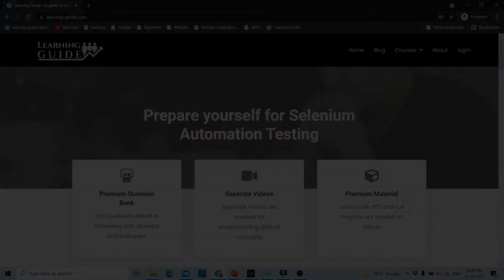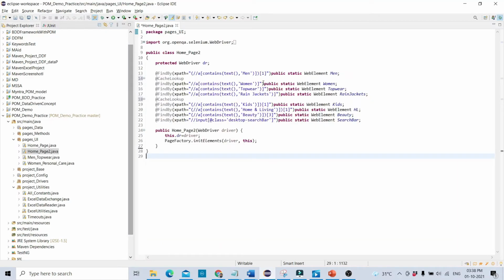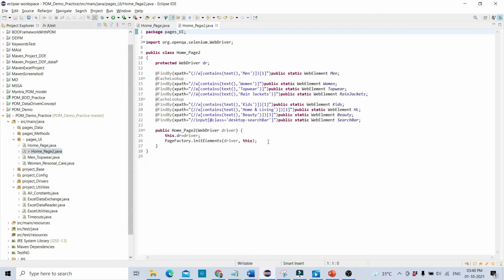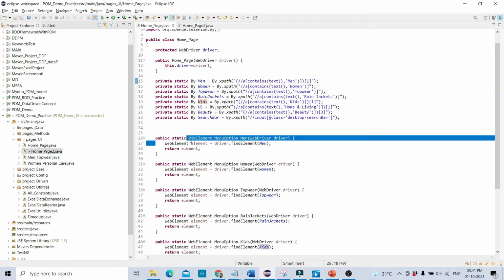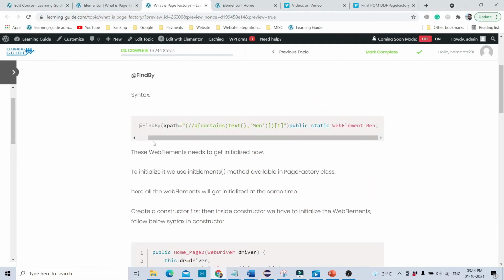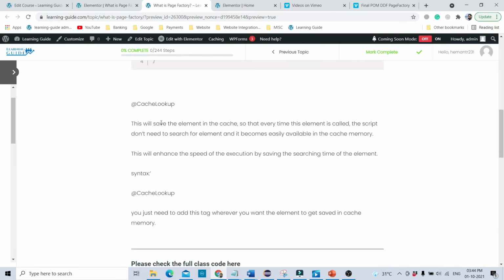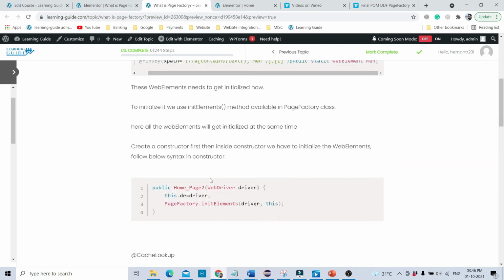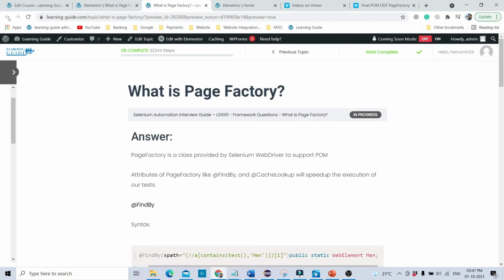What is PageFactory ?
In this video I have explained, how to answer the above question in Interview.
This is a detailed video, created for the benefit of the candidates.